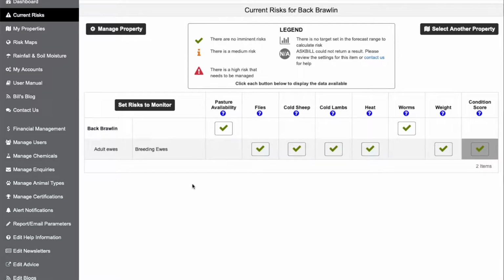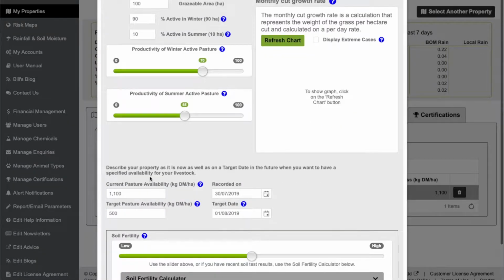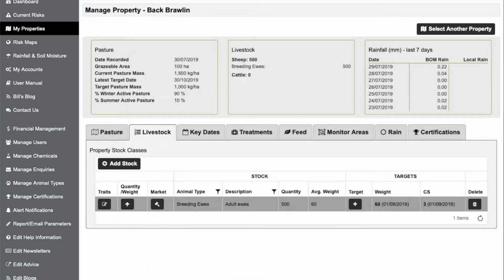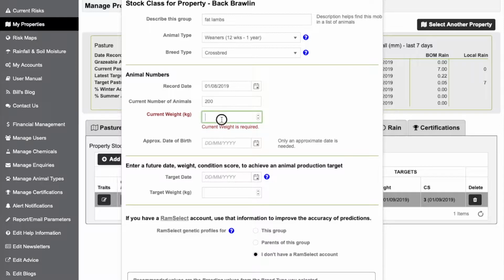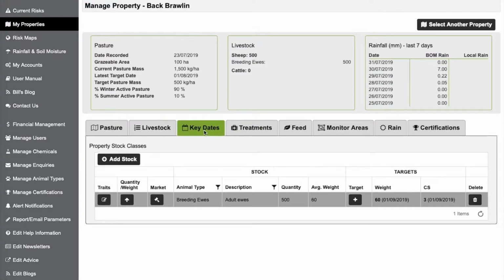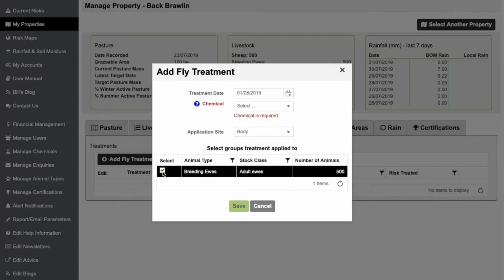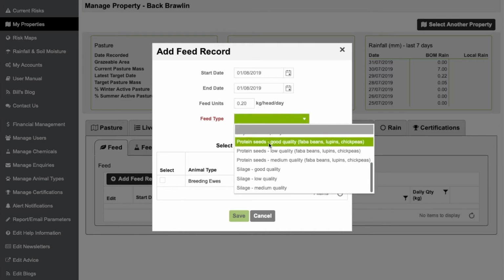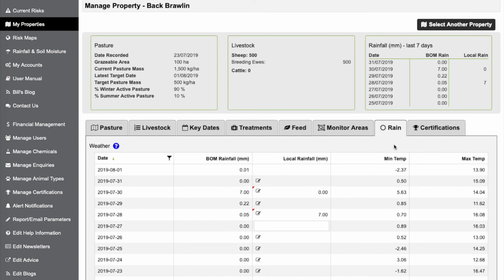ASKBILL - how to enter and edit information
This video explains how to enter and edit information about your pastures, soil, livestock, and other management activities that affect ASKBILL predictions.

ASKBILL web based software provides timely and accurate predictions of sheep wellbeing and productivity using weather, stock and pasture information to sheep producers across Australia.